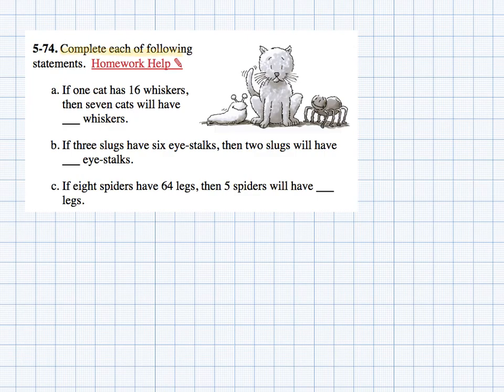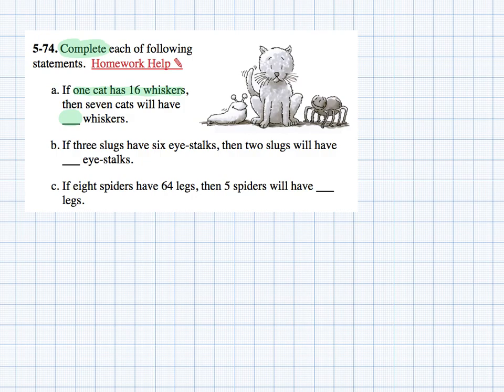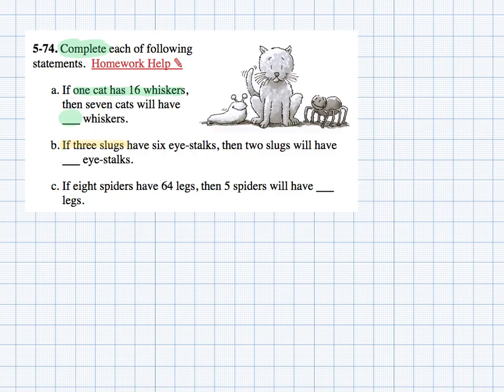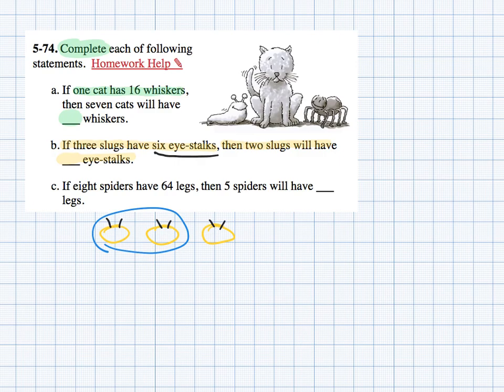5-74 CPM CC1 Word Problem Relates to Mult and Div